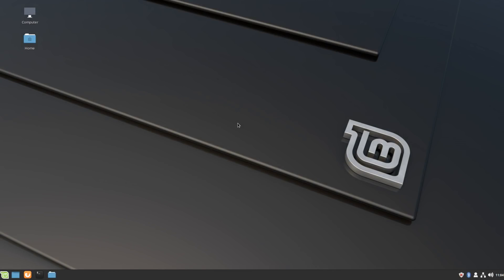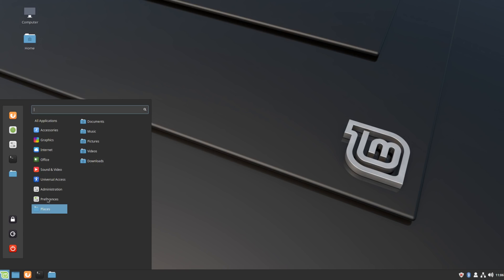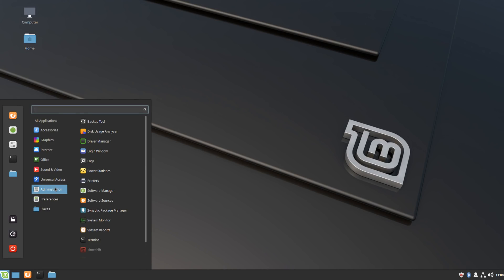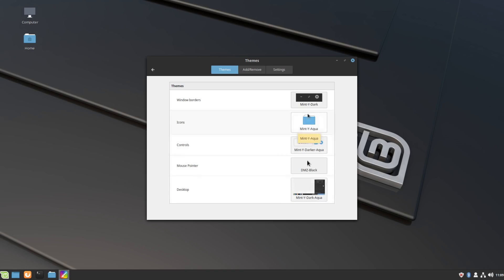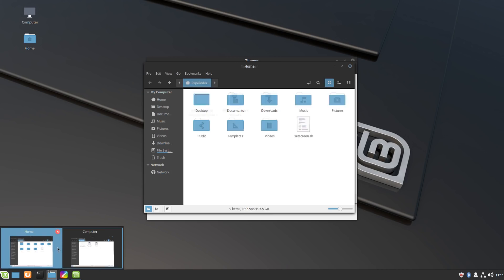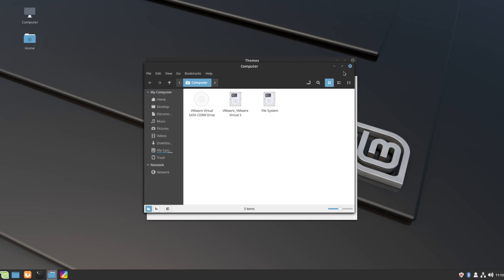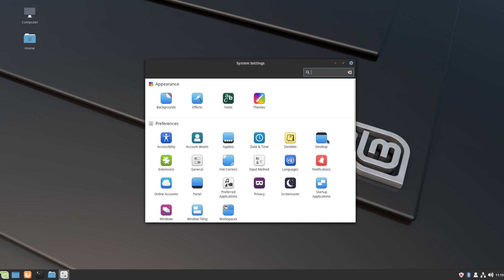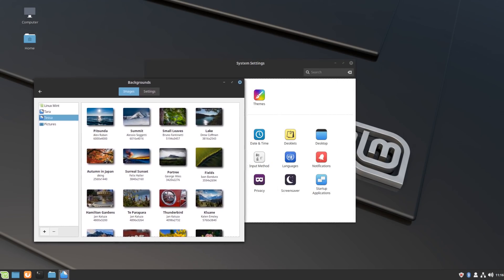Modern Mint?! - Linux Mint 19.1 Beta Impressions